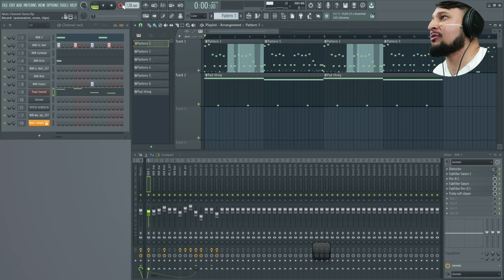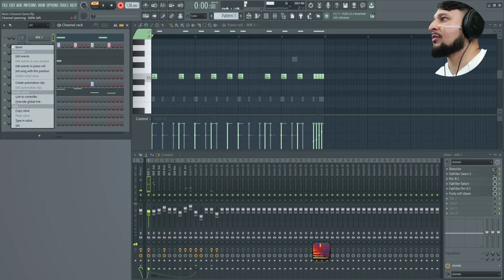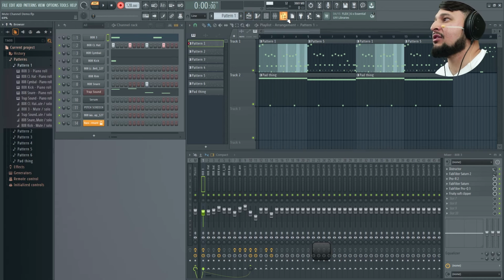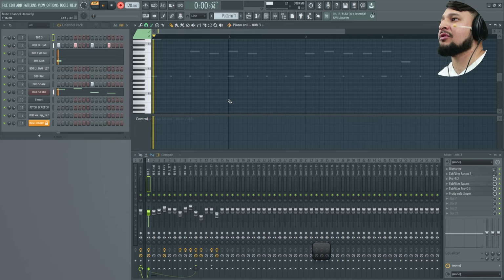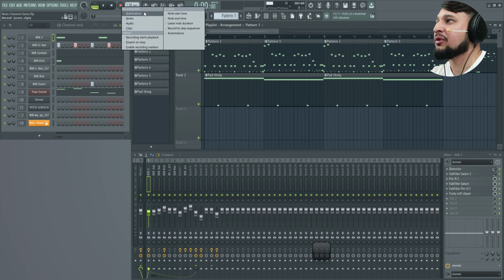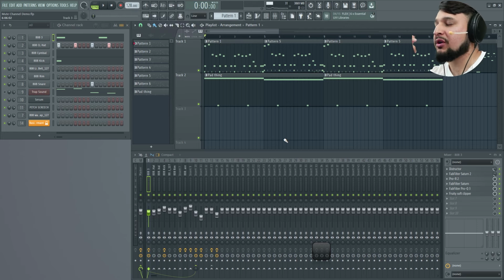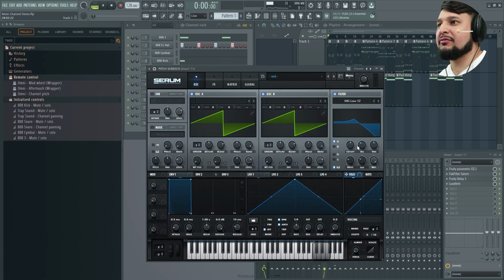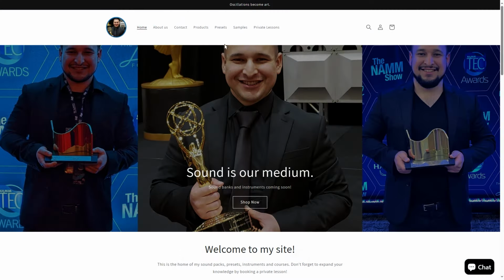FL STUDIO WHY ARE MY TRACKS MUTED???